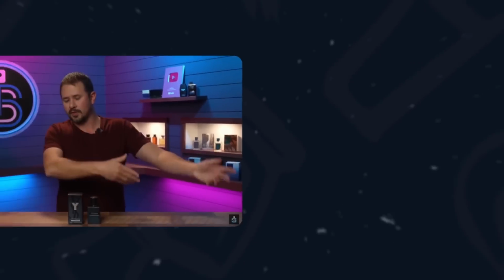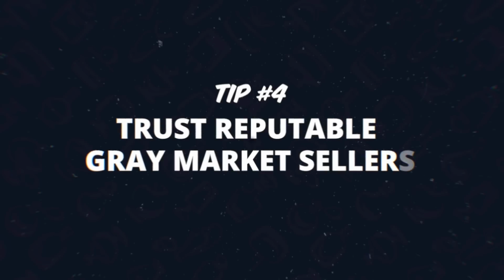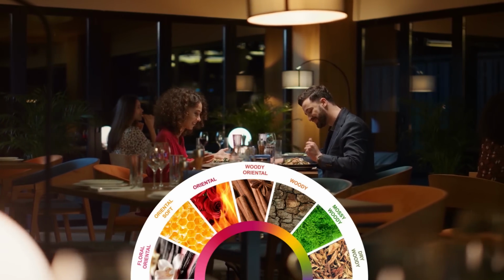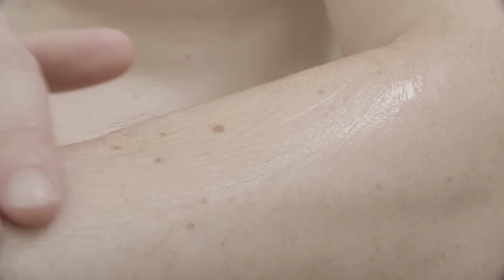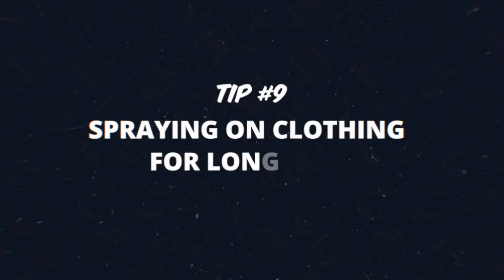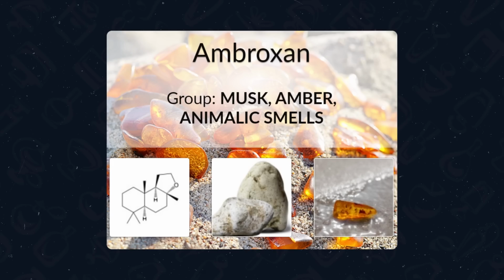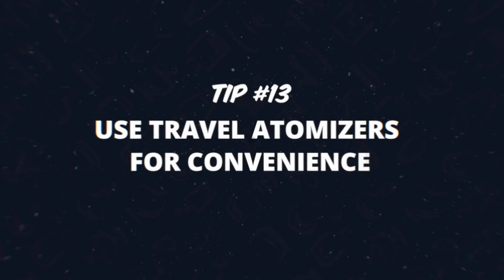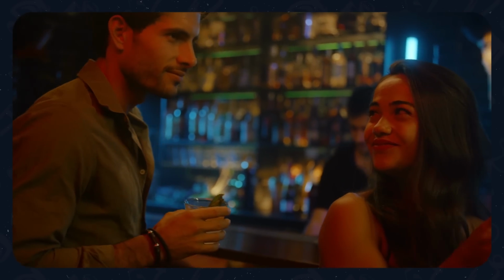Fragrance tricks most guys don't know about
This video provides fragrance tips including how to avoid blind buying, find discounted fragrances, make them last longer, and choose complementary scents. It also shares a key technique to intrigue people with your irresistible scent.

👞My favorite products and accessories

📙7 Deadly Style Sins
📘How To Dress For Your Body Type
📗The Ultimate Guide To Casual Style

📫 SHIPPING ADDRESS
Antonio Centeno
Wittenberg, WI 54499 USA

CHAPTERS
0:00 - fragrance tricks most guys don't know about
0:06 - Tip #1
0:29 - Tip #2
0:49 - Tip #3
1:12 - Tip #4
1:45 - Tip #5
2:23 - Check out MaxAroma
3:06 - Tip #6
3:42 - Tip #7
3:50 - Tip #8
4:33 - Tip #9
5:09 - Tip #10
5:55 - Tip #11
6:16 - Tip #12
6:58 - Tip #13
7:42 - Tip #14

👔 Real Men Real Style helps YOU become the man you know yourself to be.

Gentlemen, welcome. I'm Antonio Centeno, founder of Real Men Real Style. Join me as I empower you to wield style as your secret weapon for success.

From men's shoes, men’s fashion, cologne, accessories, to men's hair – I've got your style essentials covered. Navigate beyond fleeting trends and embrace the essence of timeless men's fashion 👞

It’s not just about dressing well; it's about embodying the actions that lead to being a true gentleman. Get ready for job interview tips, life skills, and communication training that'll amp up your public speaking game. Achieve your dreams, earn more money, and exude confidence. 💼